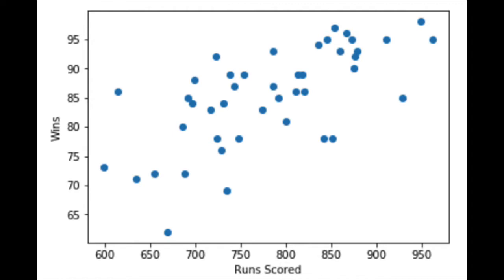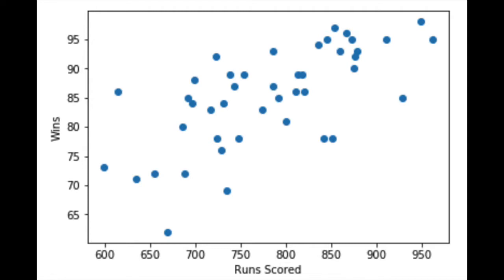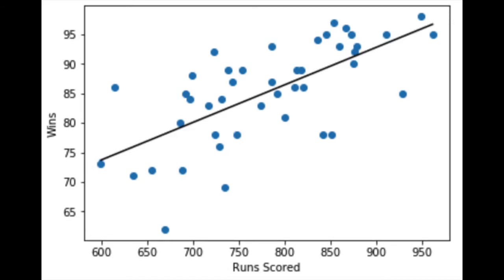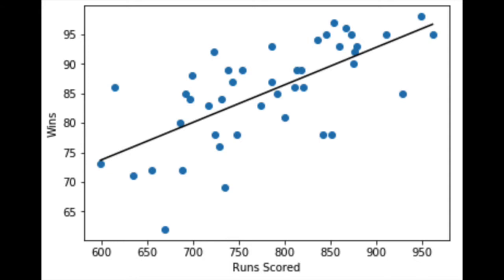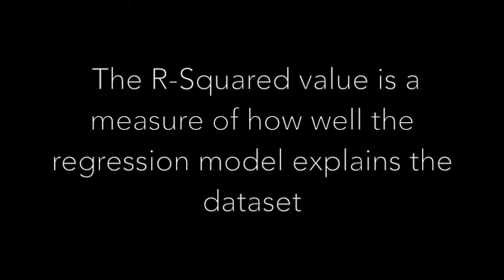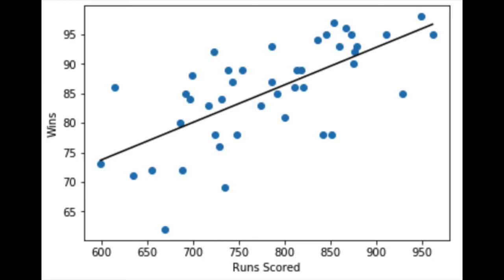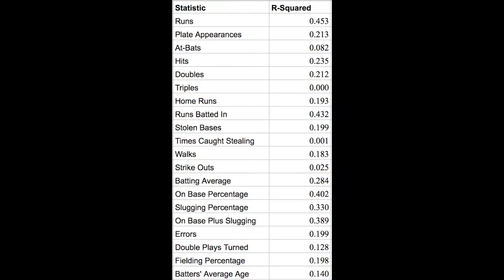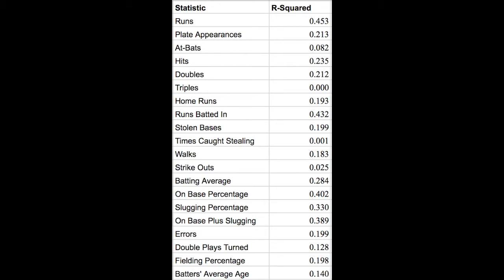Linear Regression and the Boston Red Sox